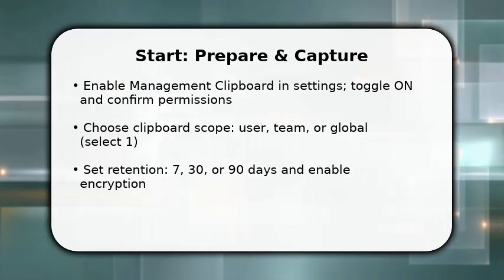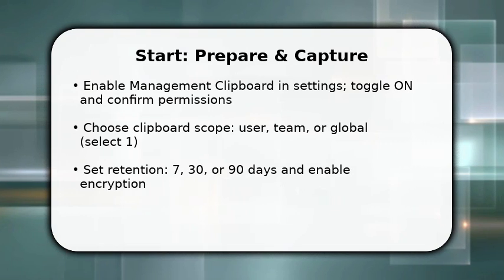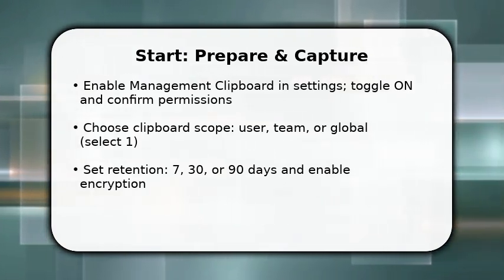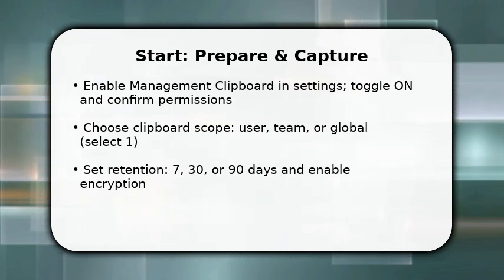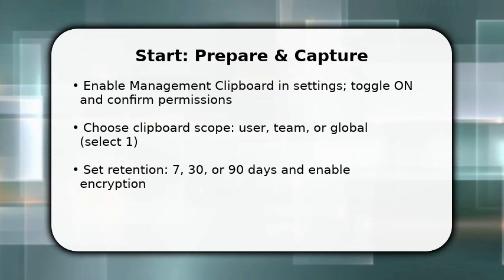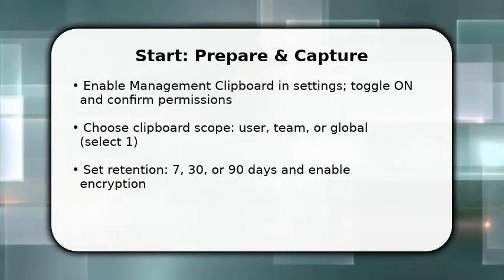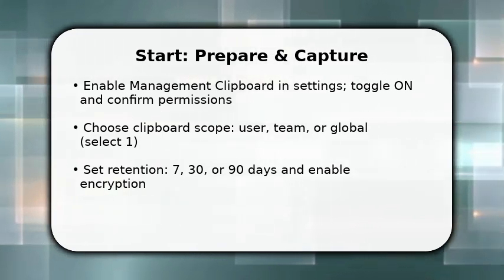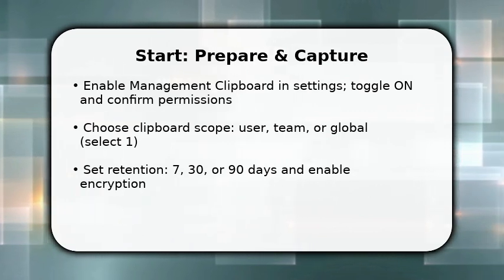How to Use Management Clipboard (updated)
Discover the latest techniques for maximizing your computer' extranet clipboard, known as Management Clipboard. This video tutorial provides step-by-step guidance on how to efficiently use and customize this essential tool for productivity.